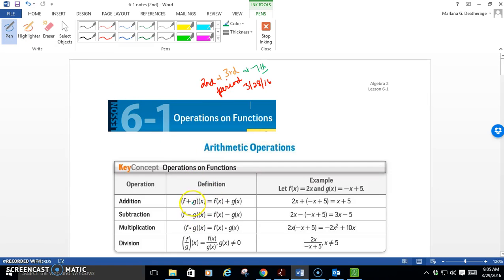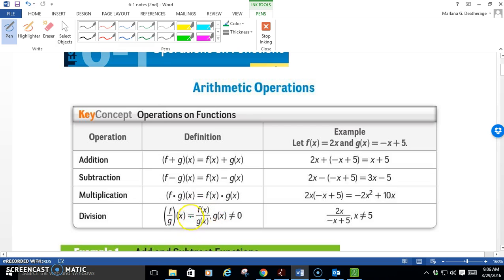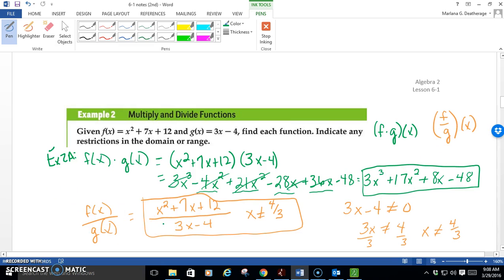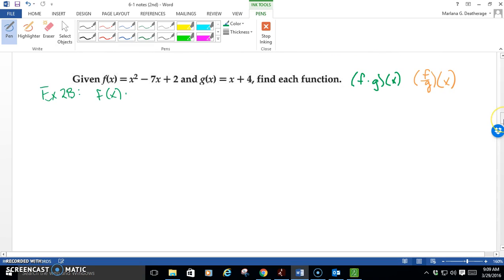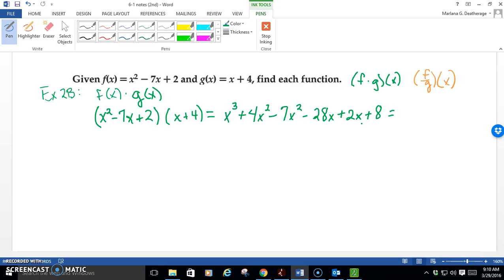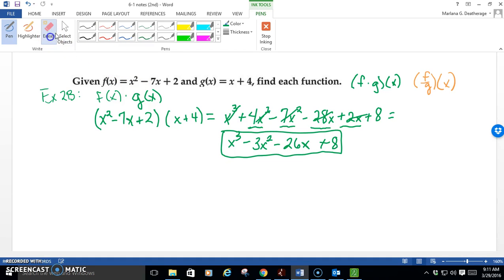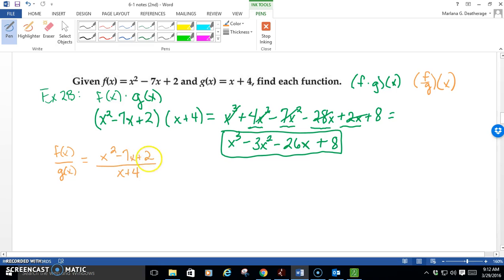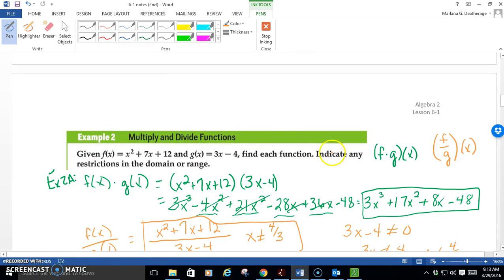Alg 2 6 1 Part 2 2nd